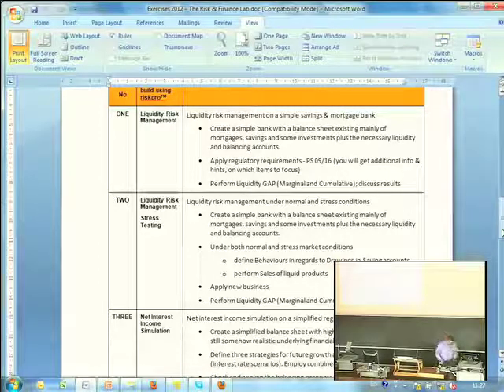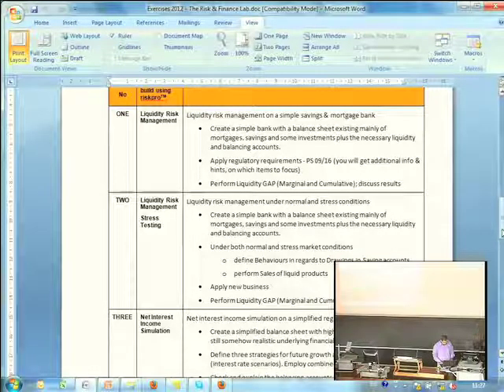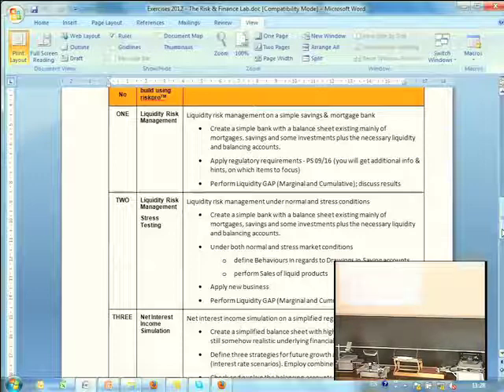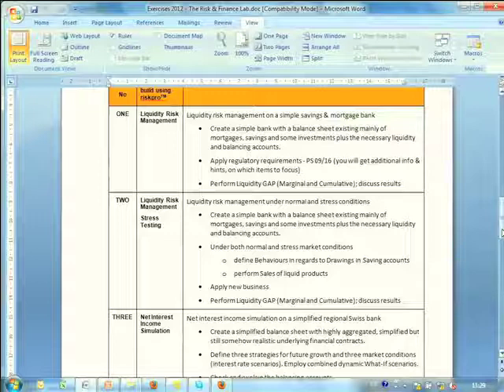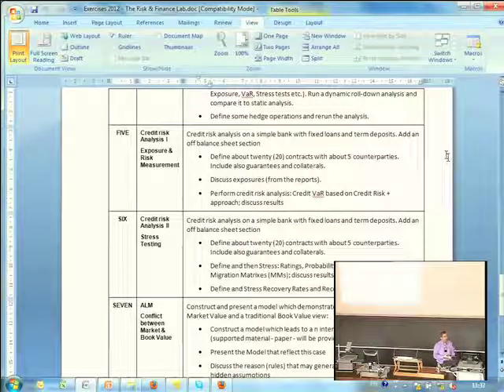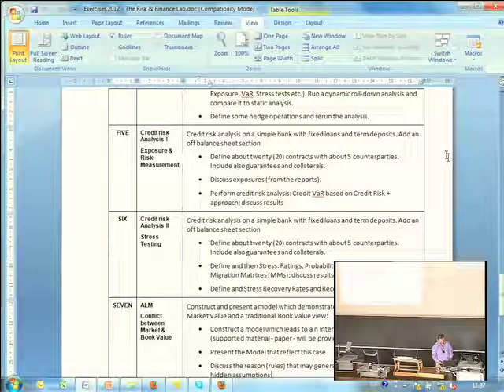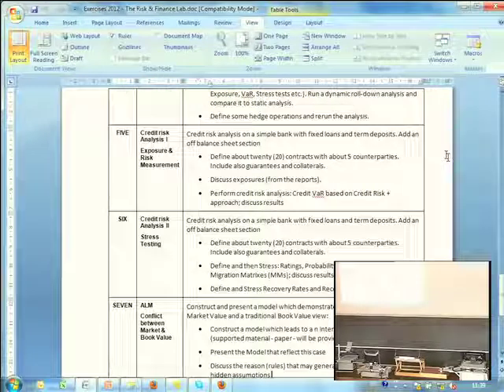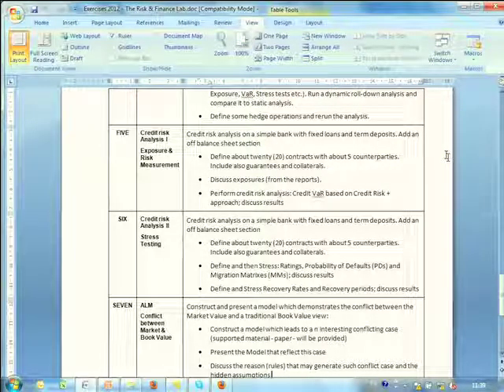Risk & Finance Lab Presentation of Tasks. Willi Brammertz. University of Zurich